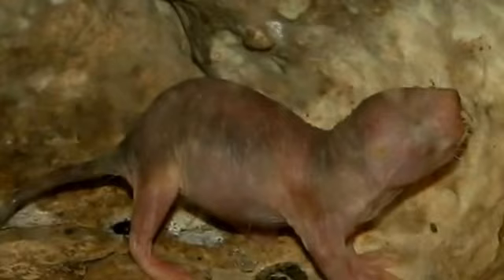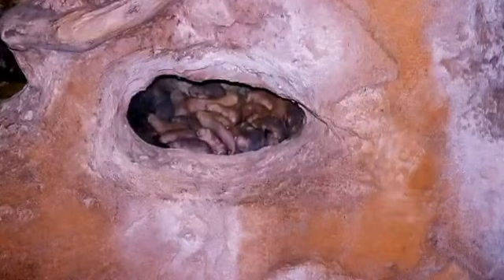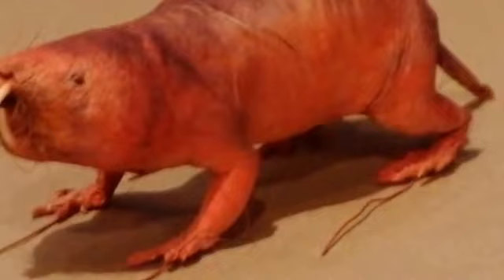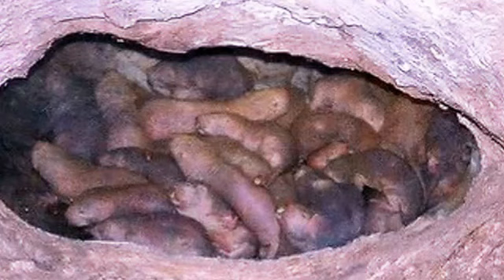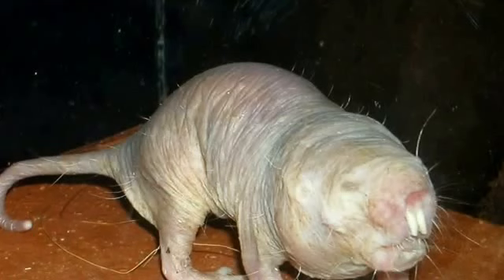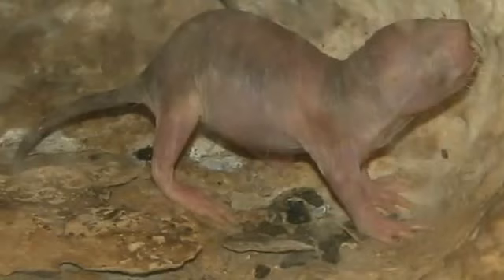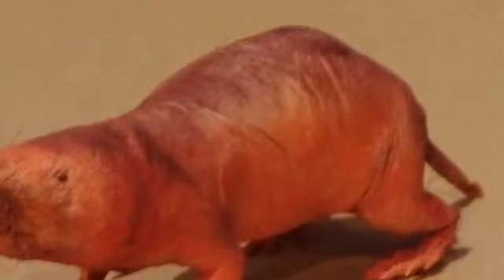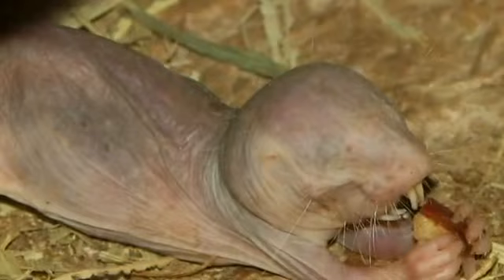Naked Mole Rats: 15 facts about Naked Mole Rats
Here are 15 facts about Naked mole rats, a wonderful fascinating rodent from sub Saharan Africa.